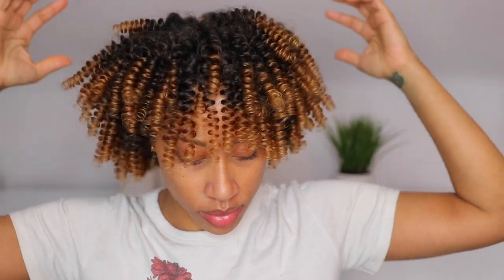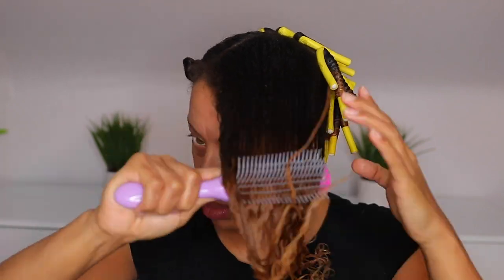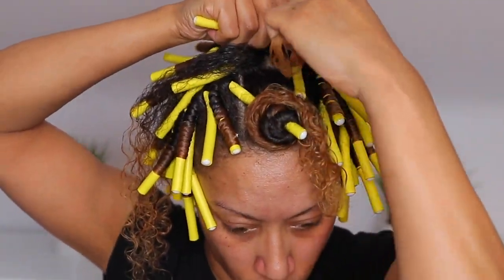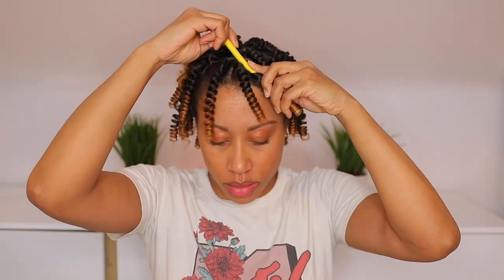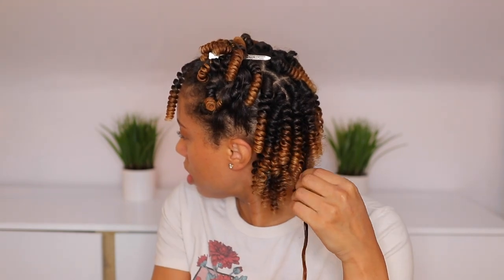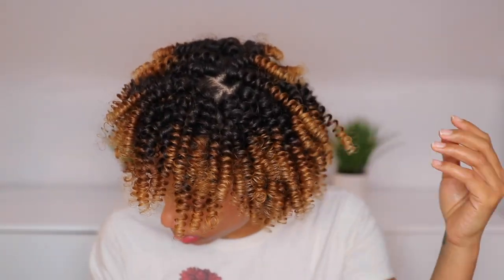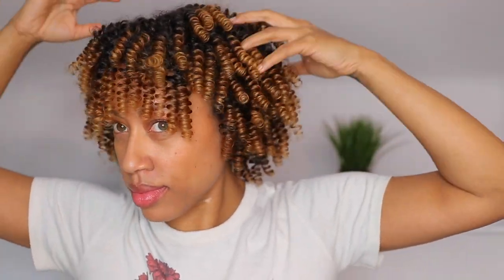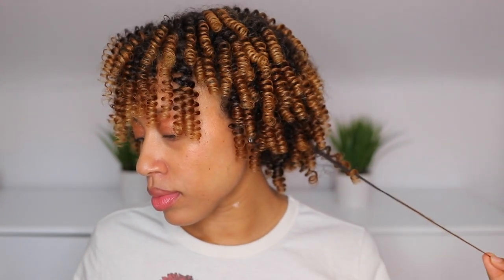How To | Small Flexi Rod Set | Wet Natural Hair | Mielle Sea Moss Review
Hey Curlfriends! So I finally tried out this Sea Moss Collection by Mielle that I caught on sale and I was impressed. I did not use a gel and I was shocked on the level of definition. Have used this collection? What were your first thoughts? Let me know what you all want to see next!